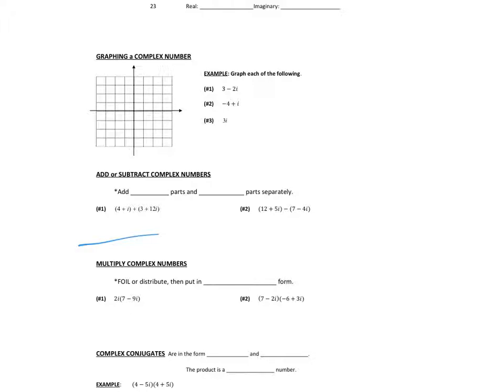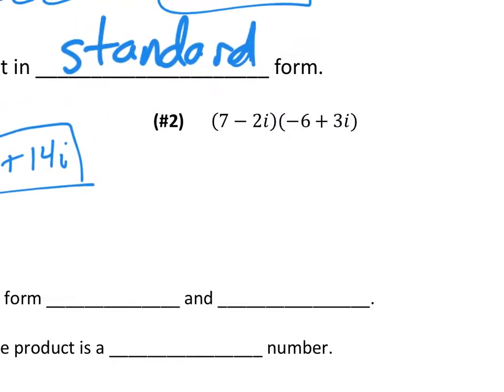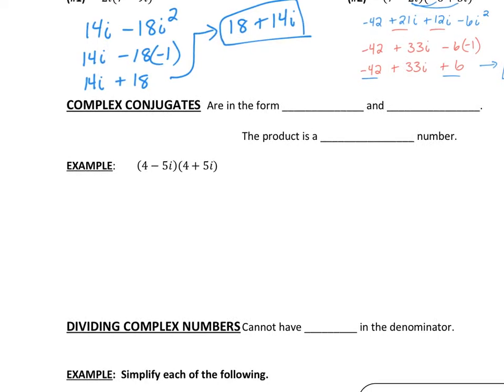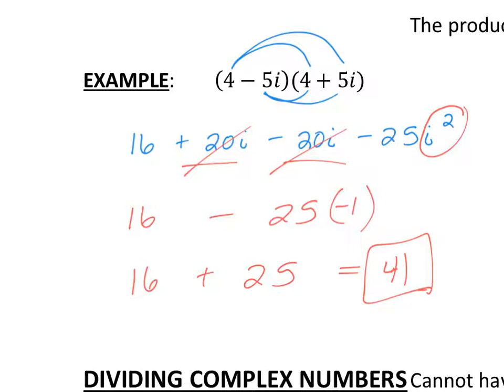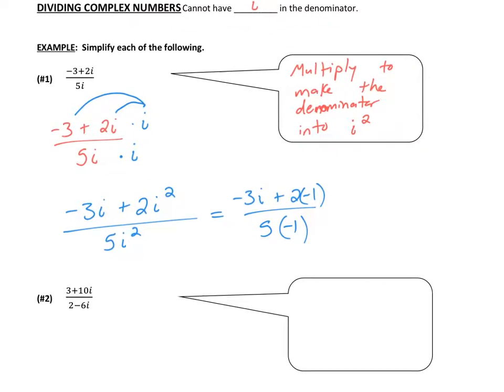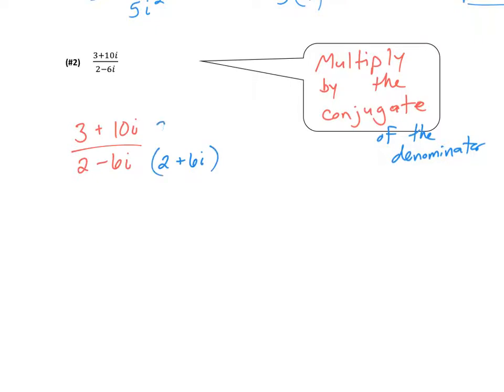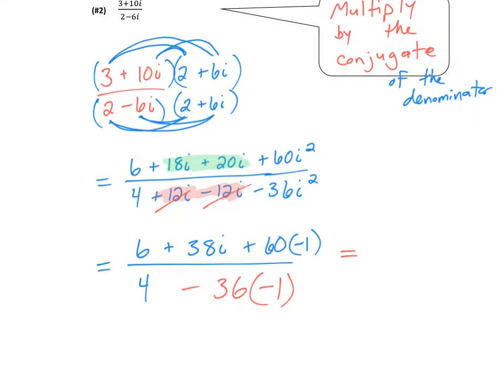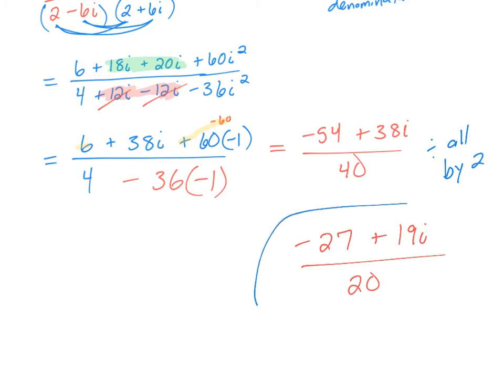Alg II 5.4 notes part 2 (mult and div imaginary numbers)